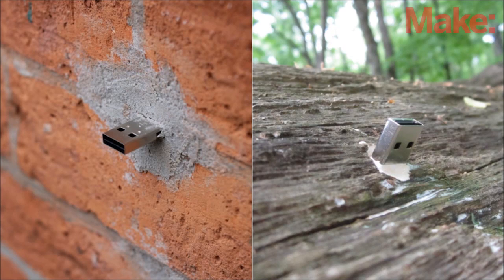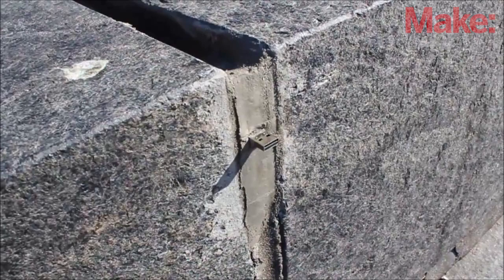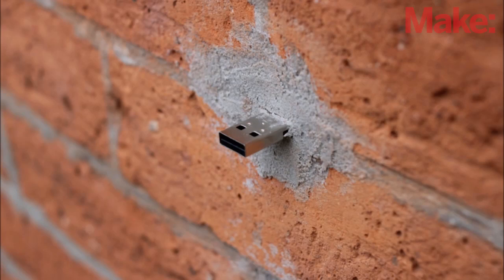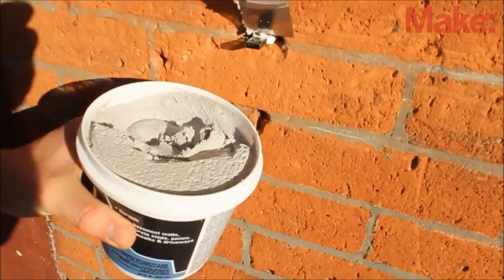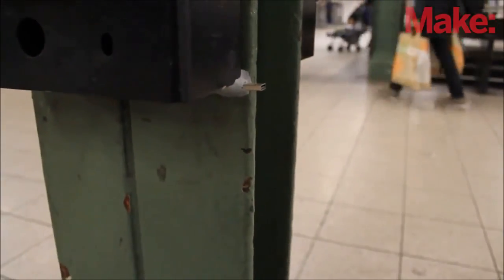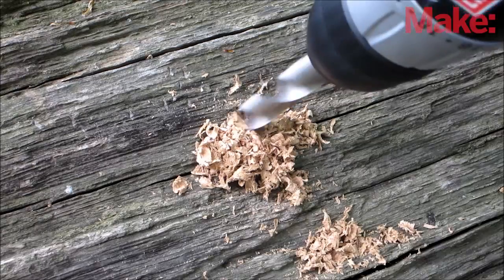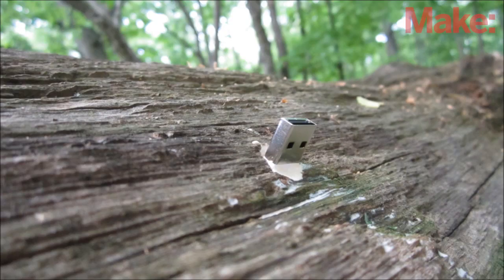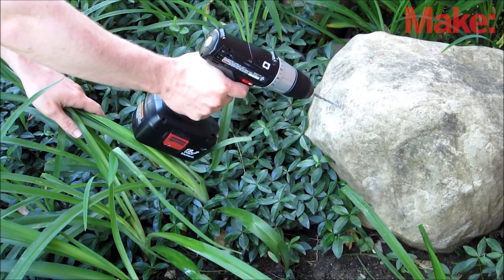DIY Hacks & How To's: USB Dead Drop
USB dead drops are like geocaching but with data. The project of placing USD drives in public places for uploading and downloading was developed by Berlin-based artist Aram Bartholl. In this episode of DIY Hacks & How To's, Jason Poel Smith shows you how to make your own in a wall, rock, or log near you. Here's the build on Instructables and the full story on MAKE